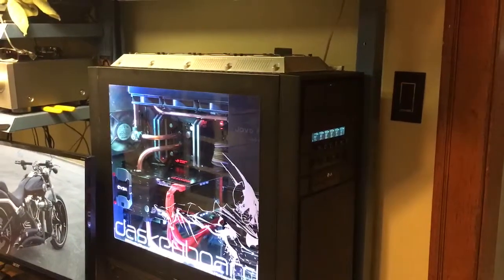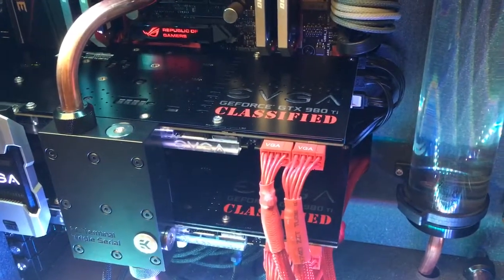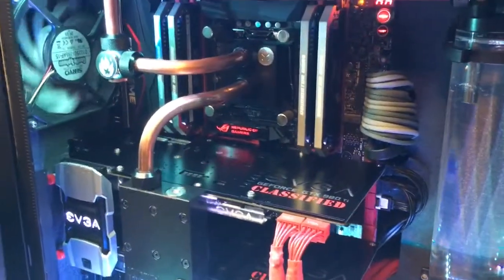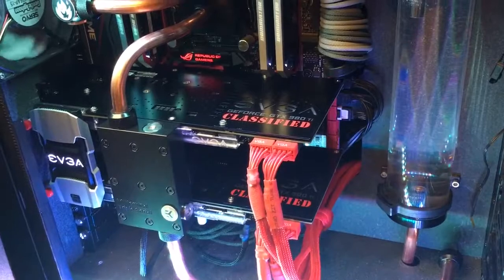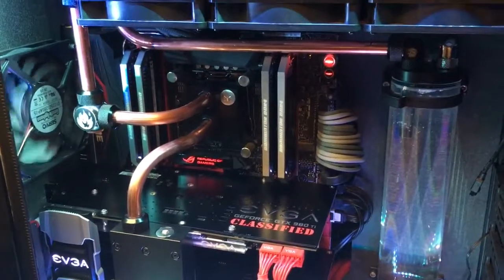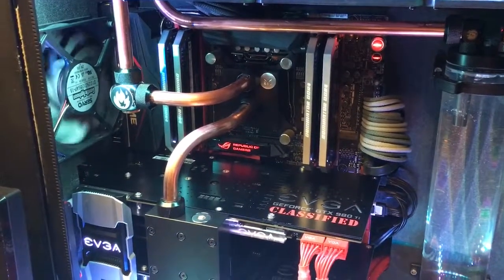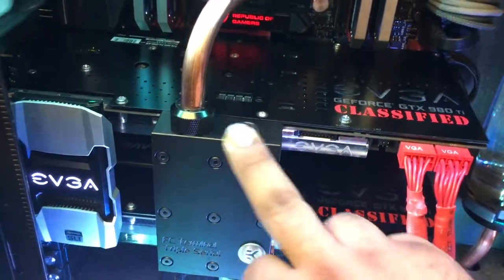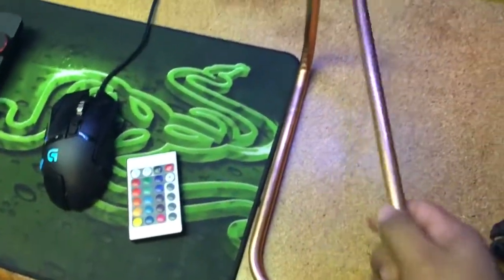2016 Liquid Cooled PC - Copper Tubing 980ti 5960X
Updated my Gaming PC since I last posted a video. Upgrades include:

CableMod Widebeam RGB LED kit
Koolance Top 480 fan shroud
Copper tubes - Inspired by GeForce Garage.

The 980tis and 5960x were recycled lol